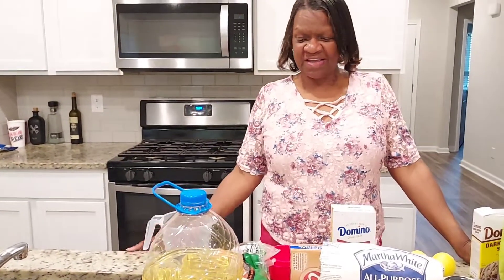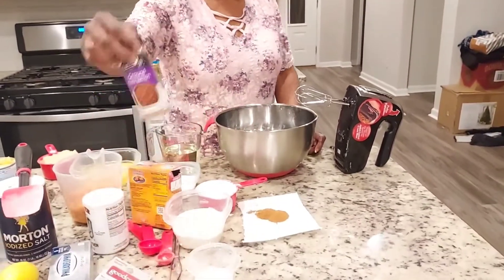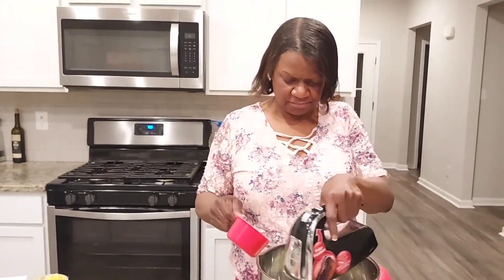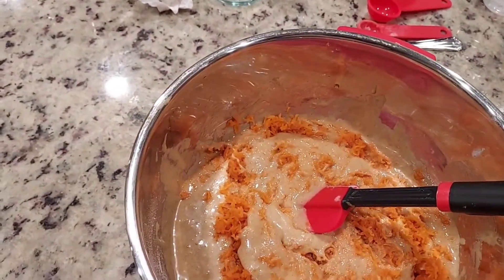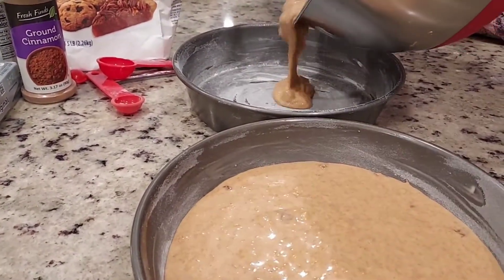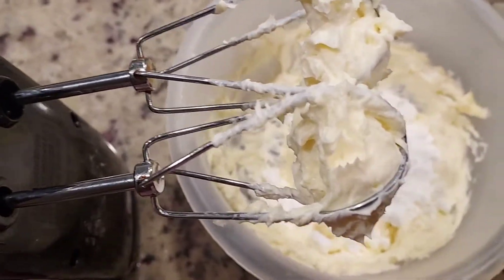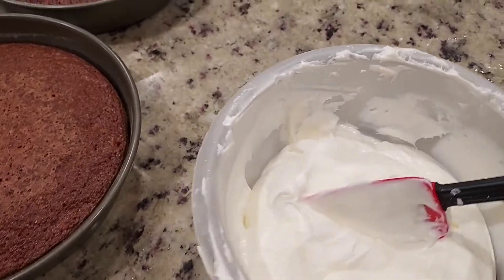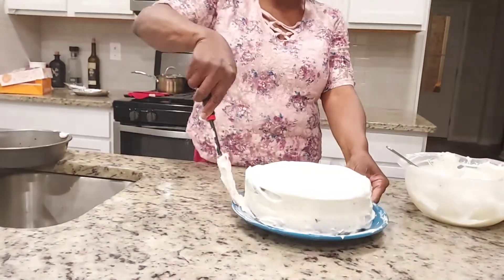Carrot Cake 101